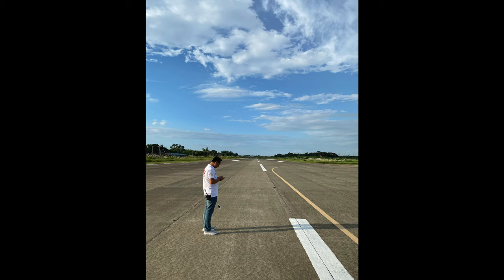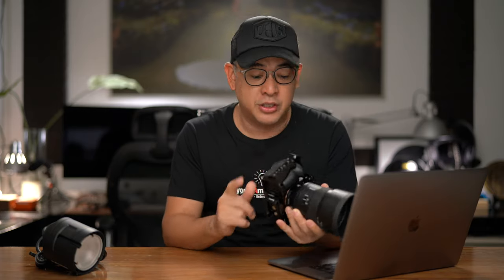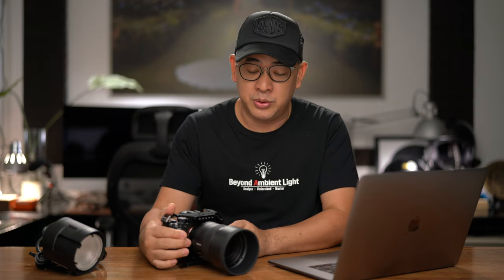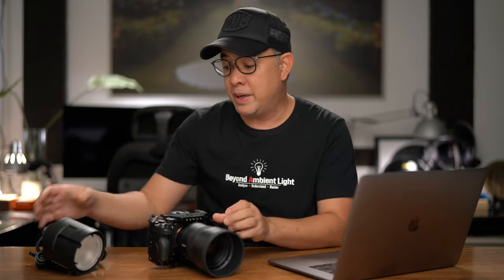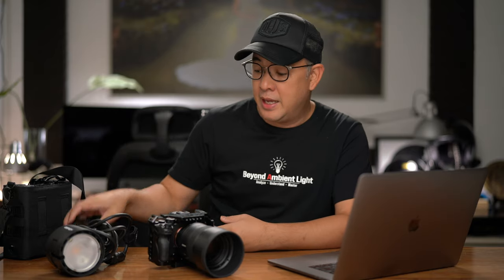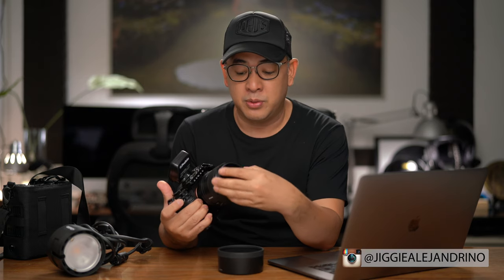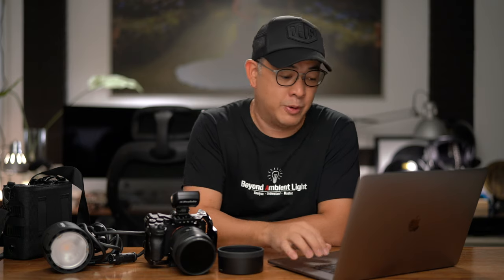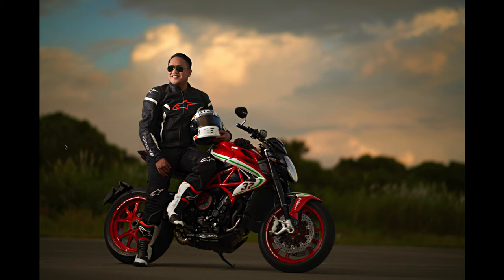An Off Camera Flash Lighting Tutorial. Making The MOST Out of a LACKLUSTER SUNSET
In this video I will show demonstrate how to create amazing photos even if you get a lackluster sunset with the use of Off Camera Flash

You can send me a Direct Message on Instagram for the cost and availability of time slots.

Equipment Used

Sony 85mm 1.4
Hoya ND32